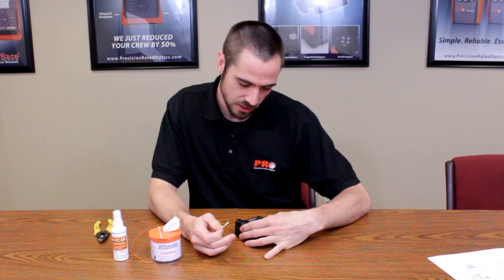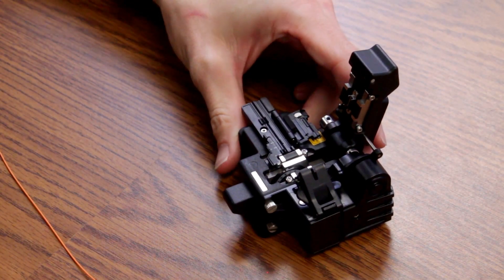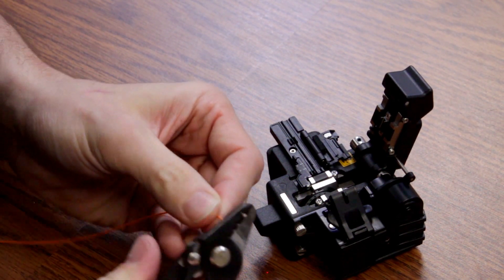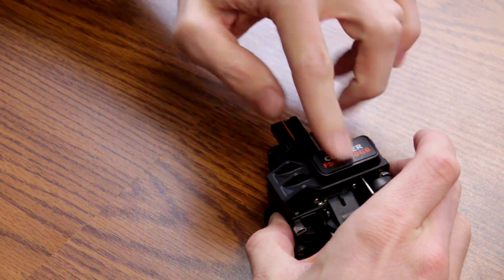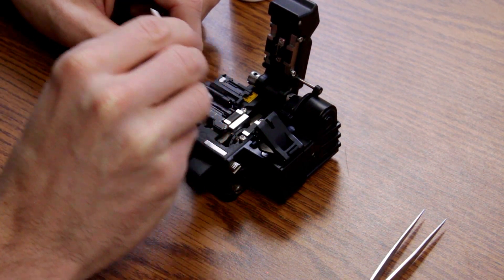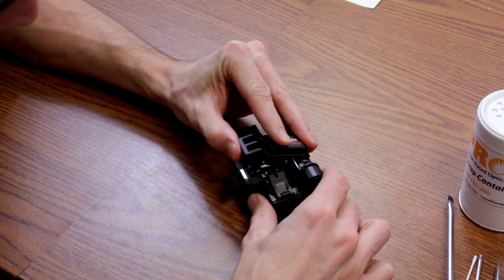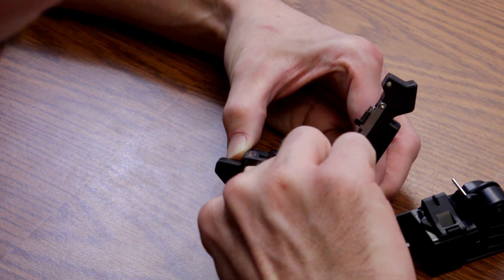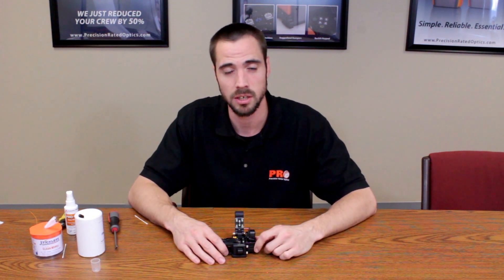PRO FS-FF-50GB Cleaver Demonstration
Senior Sales Executive, Frank McClatchy demonstrates cleaving, cleaning and rotating the blade on the PRO FS-FF-50GB Precision Cleaver.